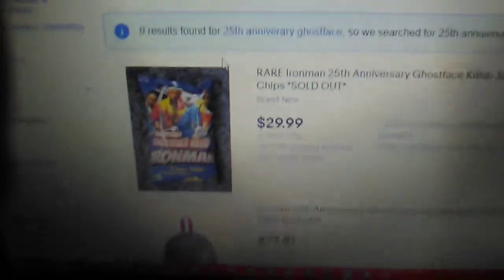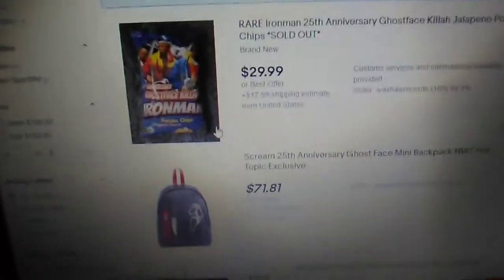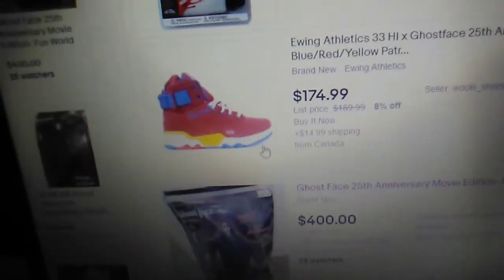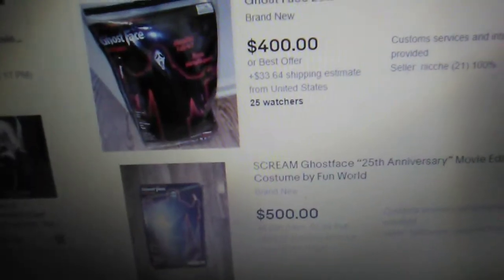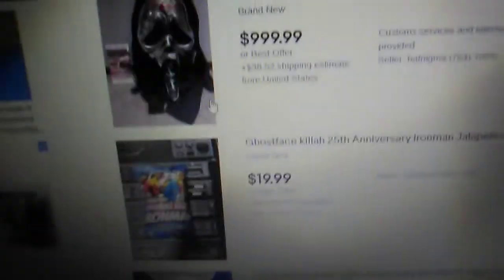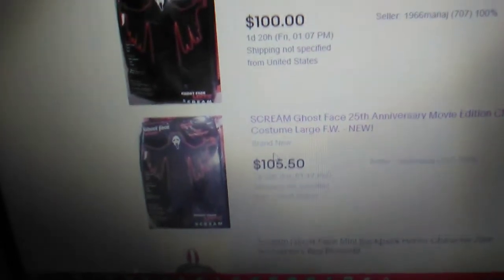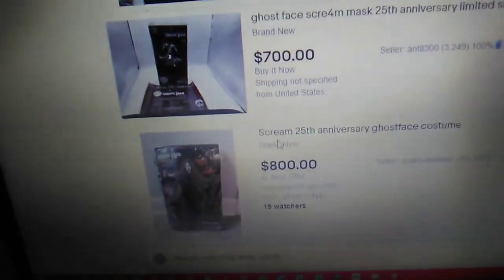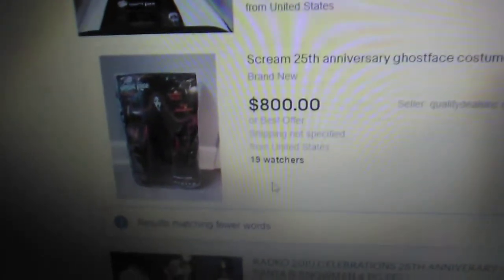Why are people selling the 25th anniversary ghostface costume for ridiculous prices?!